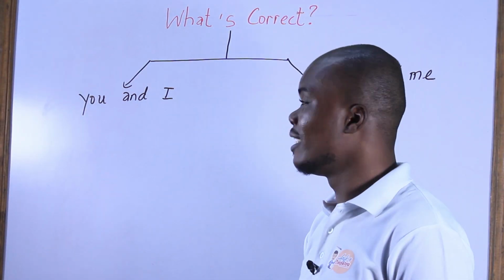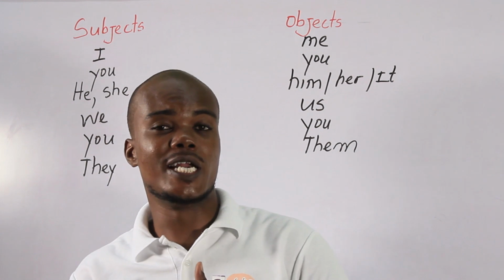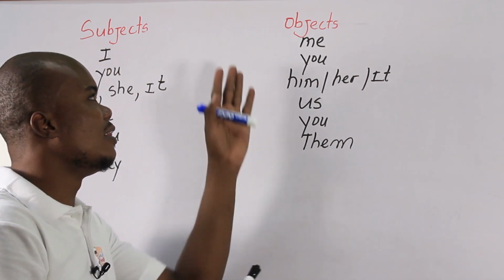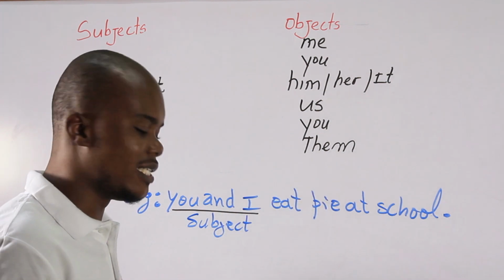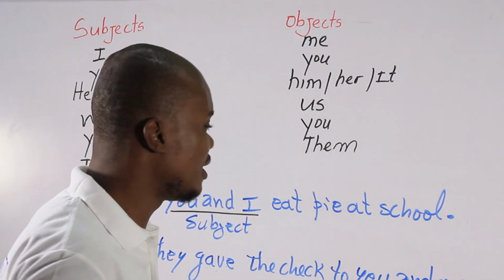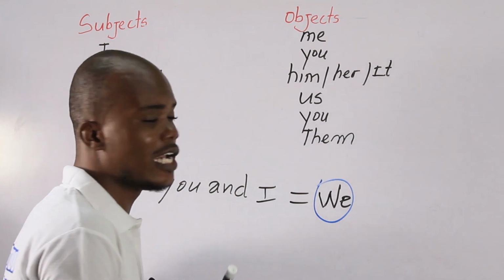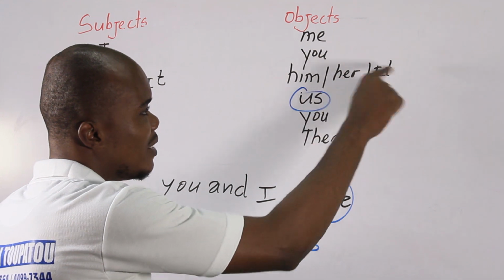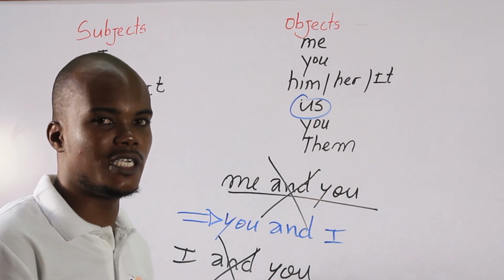Kisa m dwe di " YOU & I " oubyen " YOU & ME? | What's the correct "you & I or You & me"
Kisa w dwe di " YOU & I " oubyen " YOU & ME? | What's the correct "you & I  or You & me"